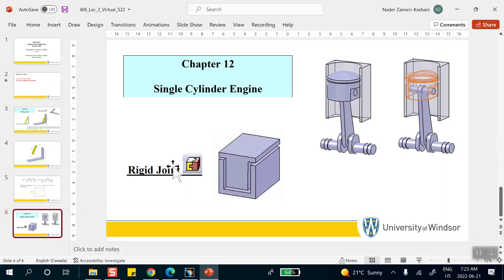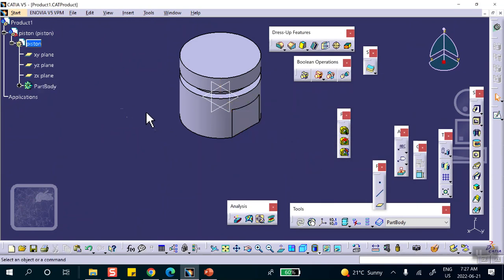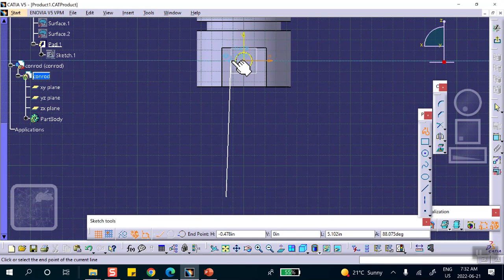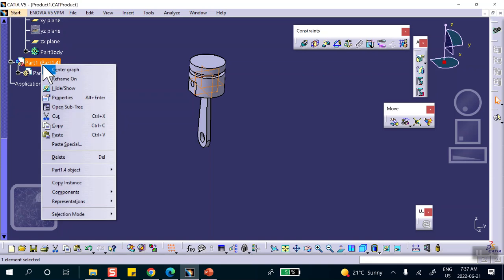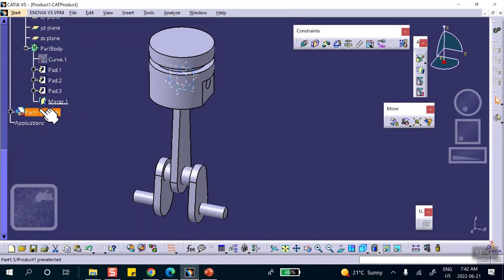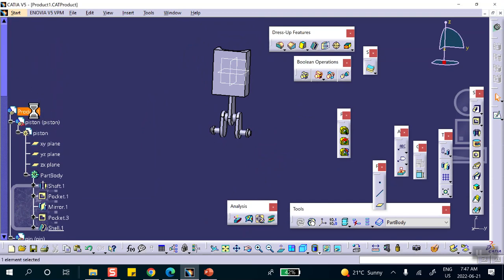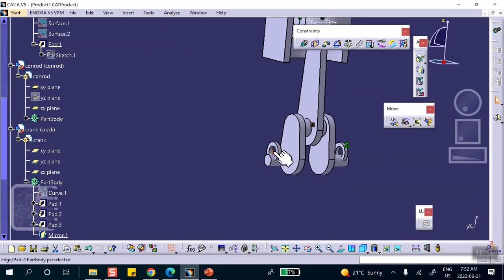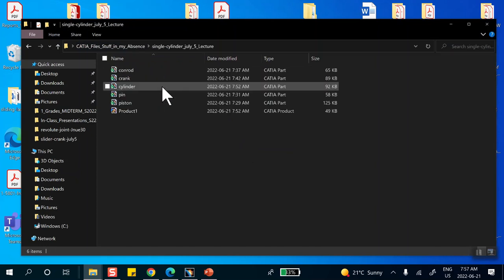Week8, Lab 8 Presentation CAE, Summer2023